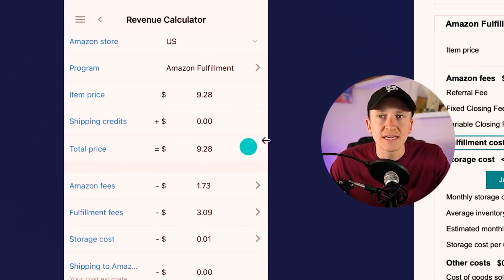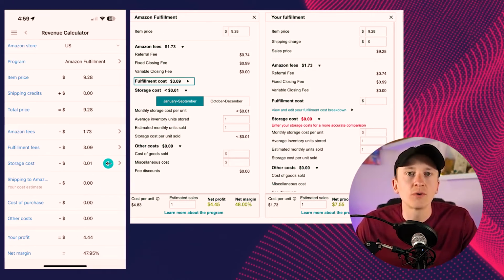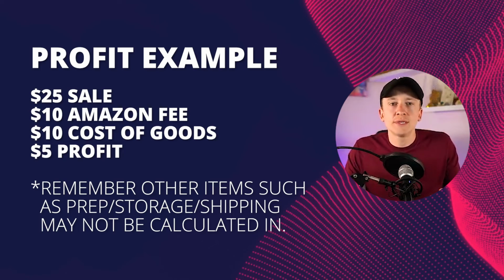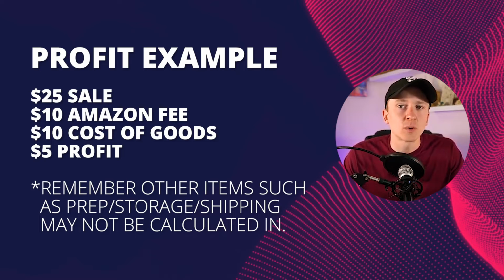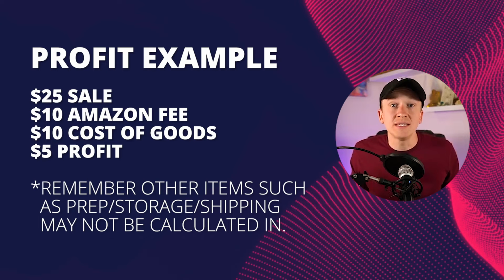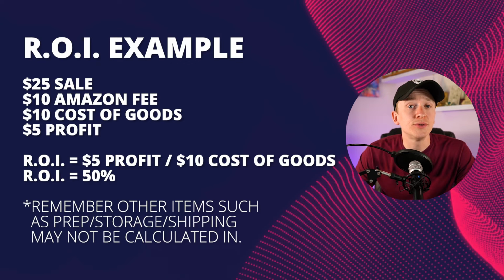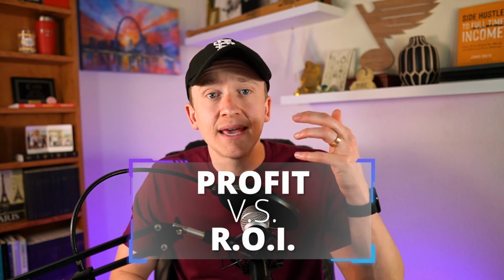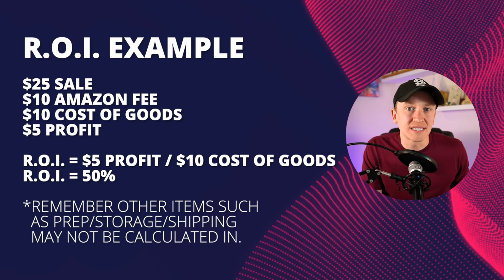Are You Making This Business Mistake? (ROI vs Profit)